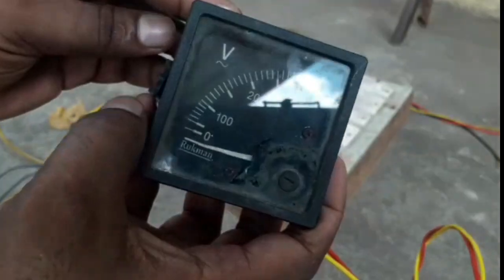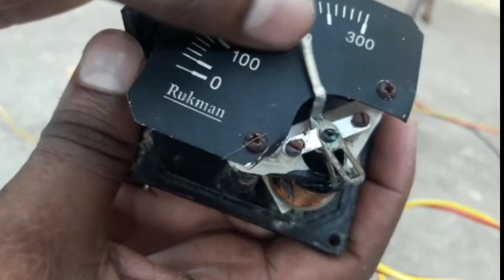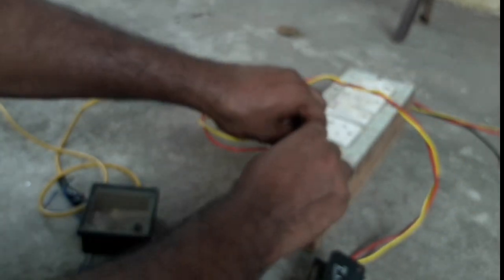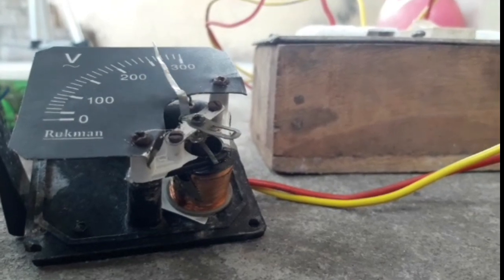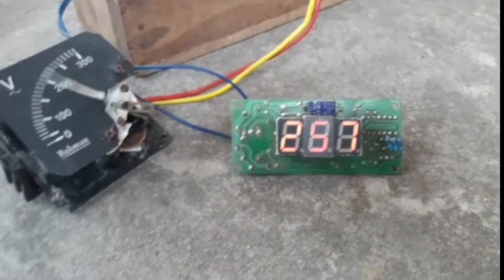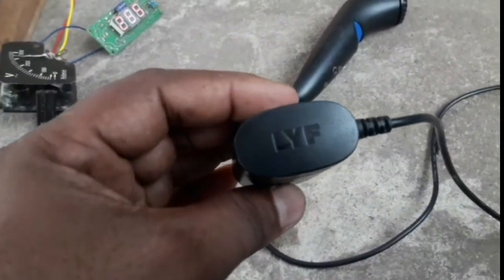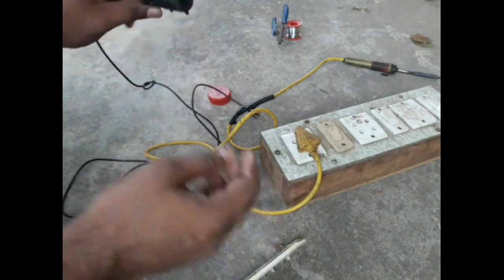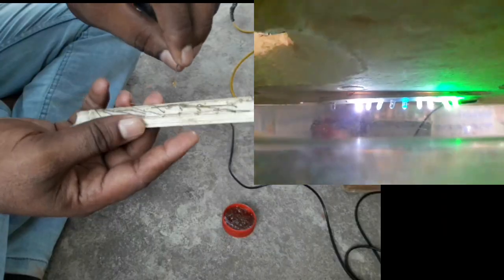Analogue Meter Unlock metre vs digital metre comparison and simple making LED light, trimmer power